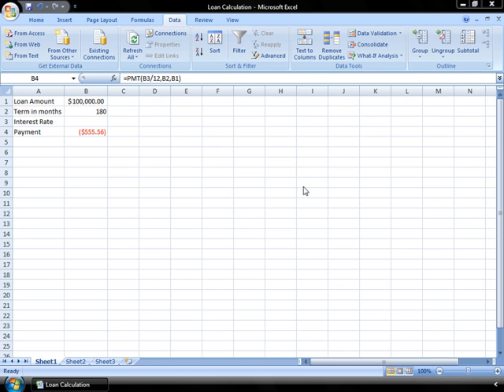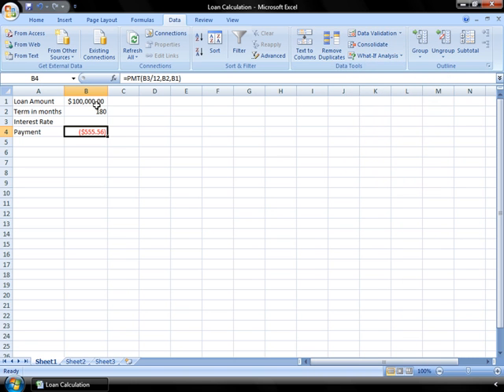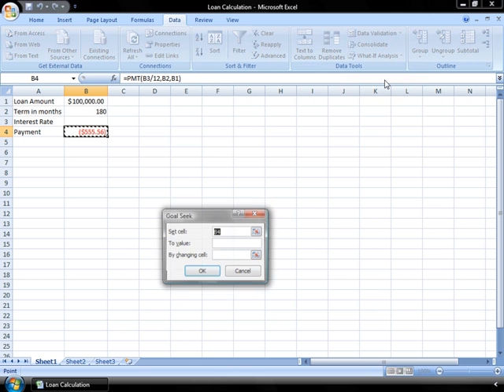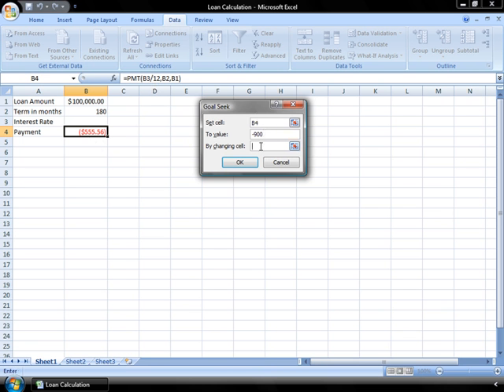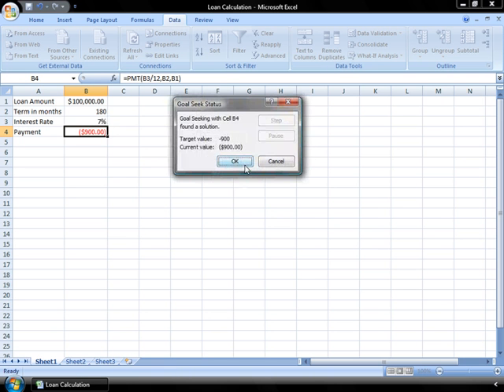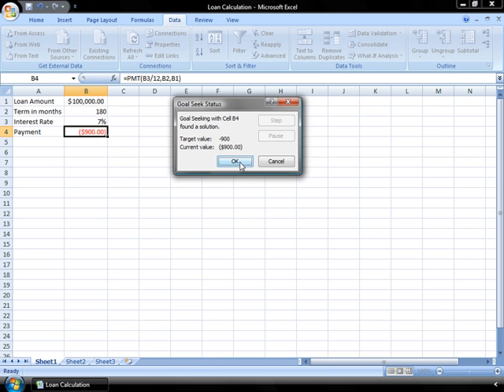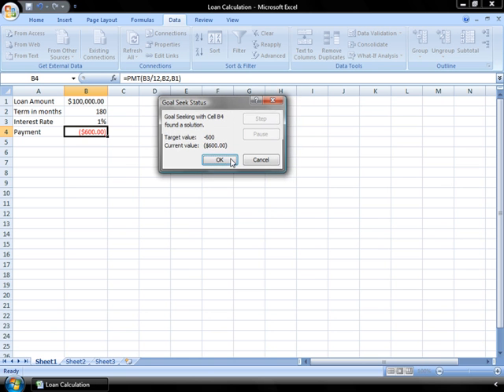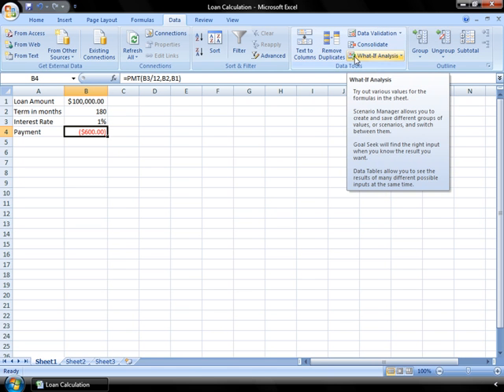Advance Excel - What if analysis - Easily explained